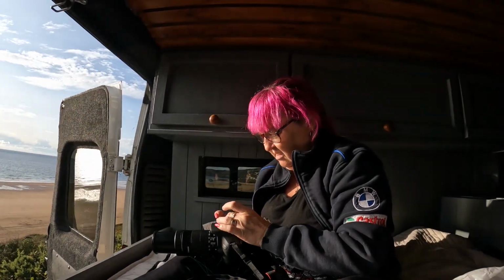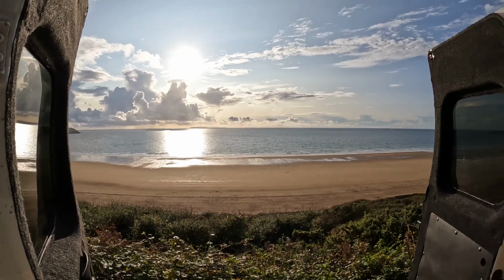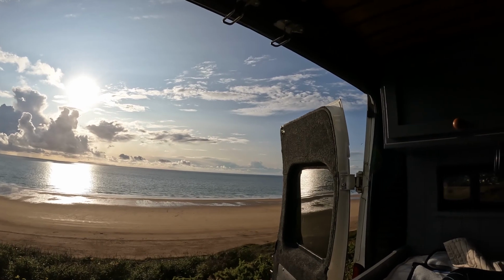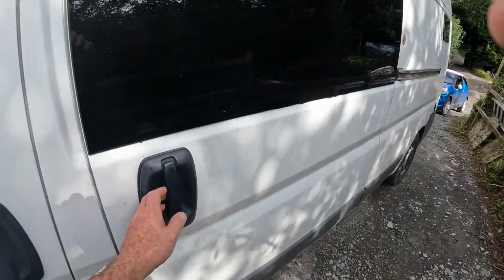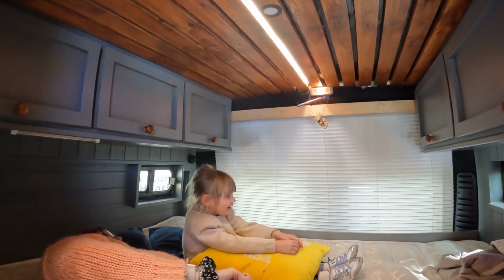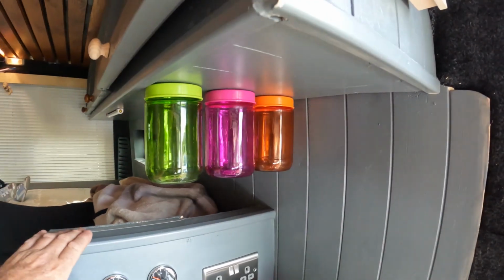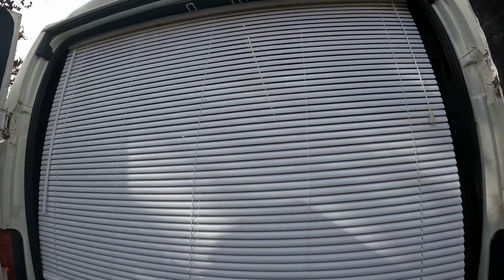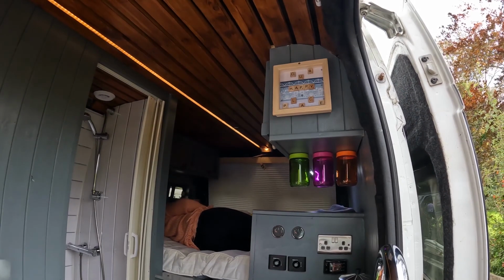ROAD TEST - SUNSET TEST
Welcome to the Gas Guy